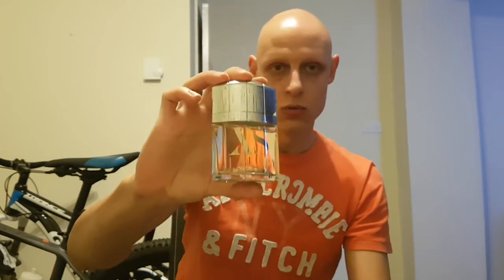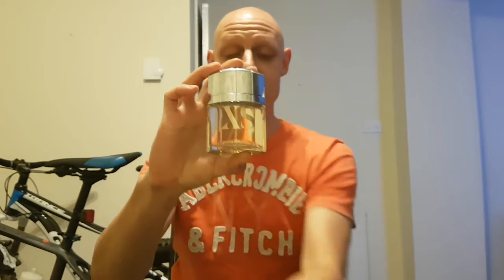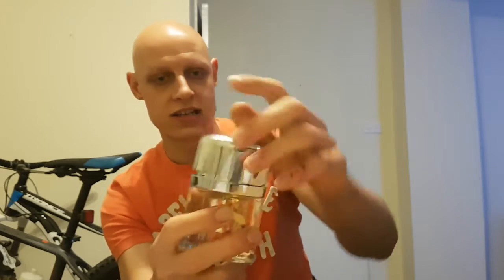XS by Paco Rabanne | Fragrance Review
Fragrance review of XS by Paco Rabanne, a lovely citrus/woody/spicy fragrance that is versatile and masculine. Thinking about it, it reminds me of Eau Sauvage by Dior at the top.